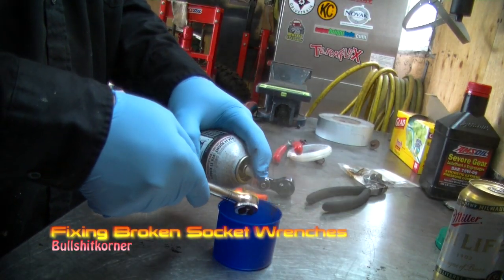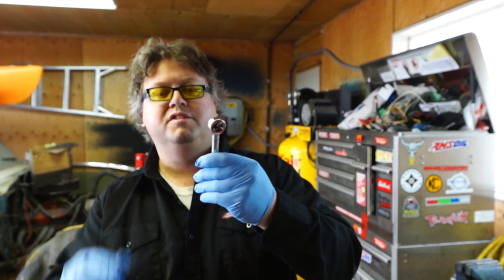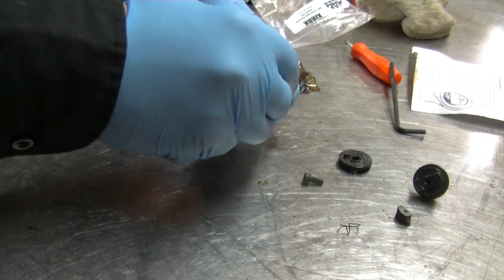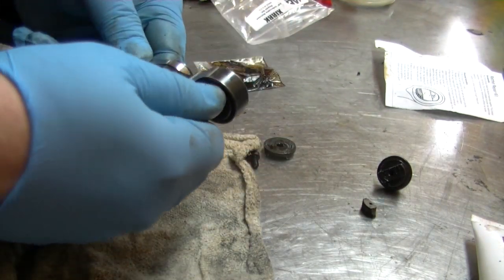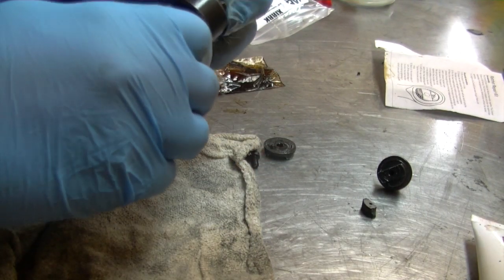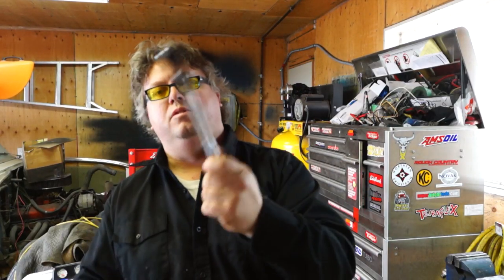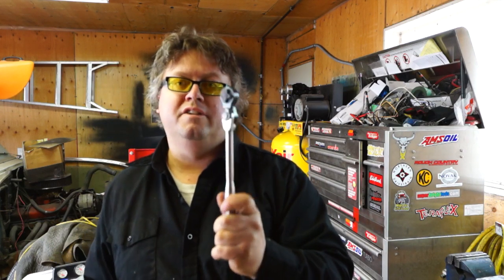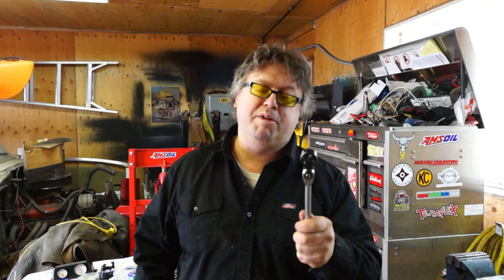How to Repair a Socket Wrench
One of the things i've noticed over the years working in the trades is that lots of people don't repair their socket wrenches.  I've seen guys have about 8-10 socket wrenches broken in their toolbox that could be repaired but for some reason they don't bother.  Repair kits are actually way cheaper than buying a new wrench... just saying.